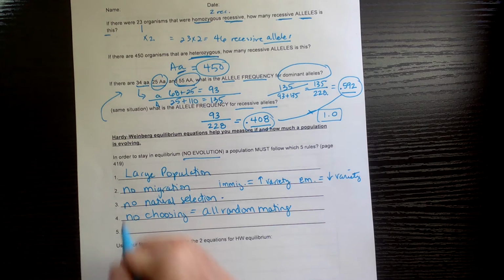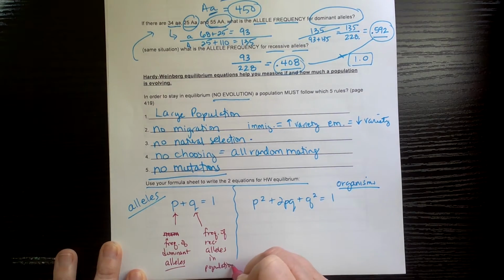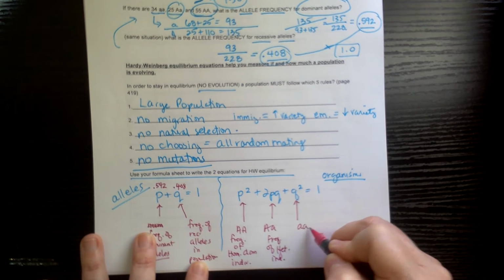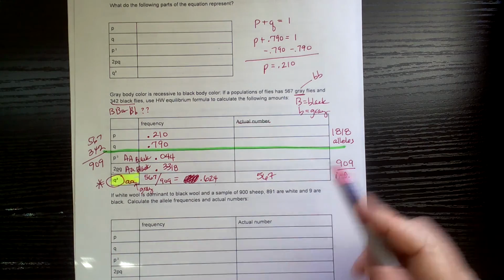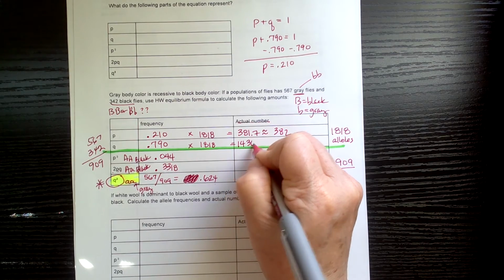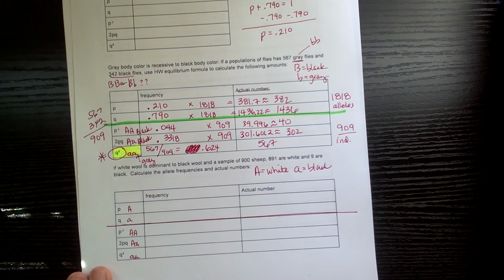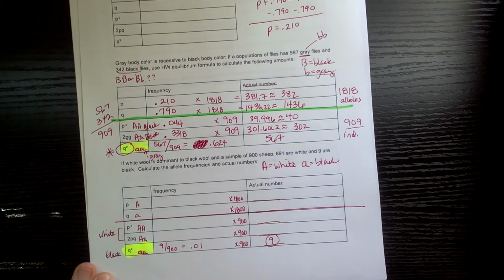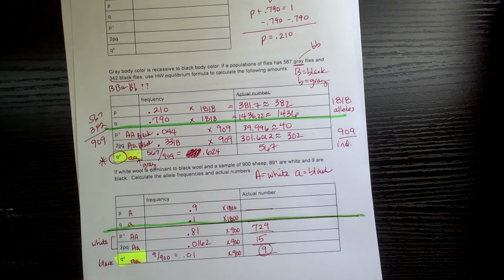AP Biology Hardy-Weinberg Equilibrium Practice